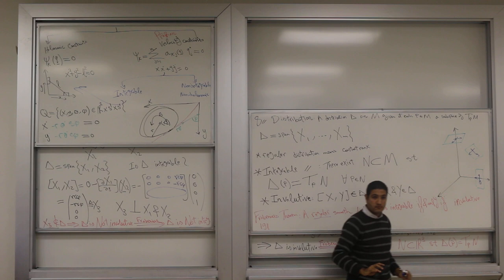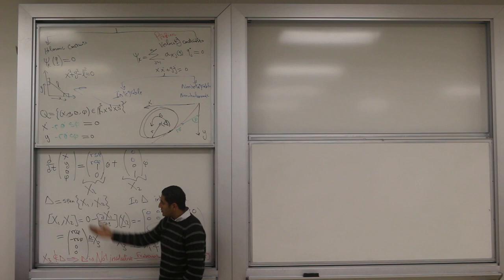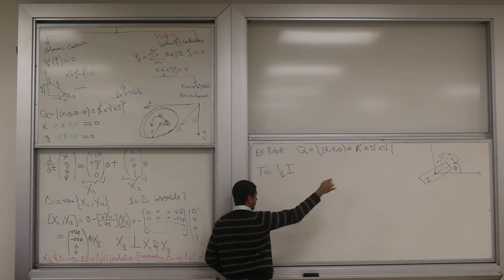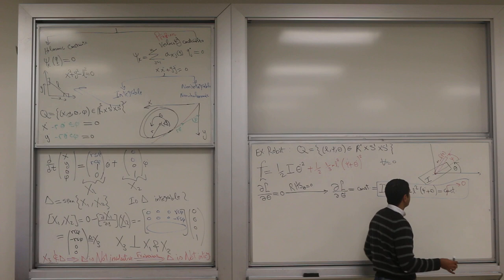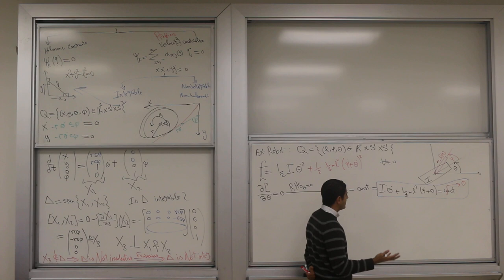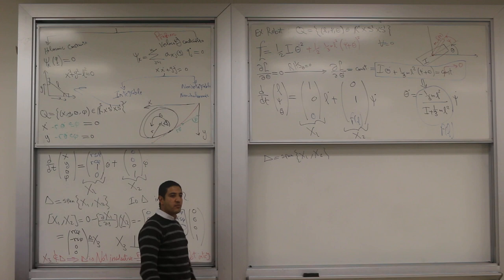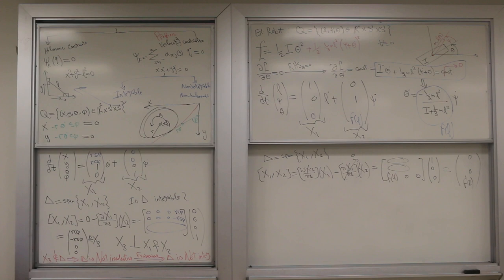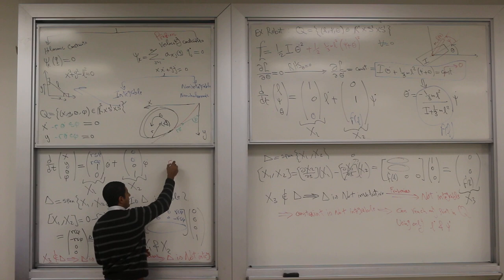Lec16 Frobenius Theorem, Holonomic and Nonholonomic Constraints Part5